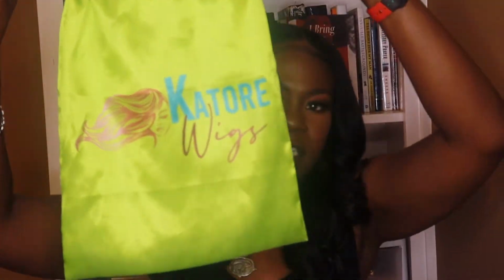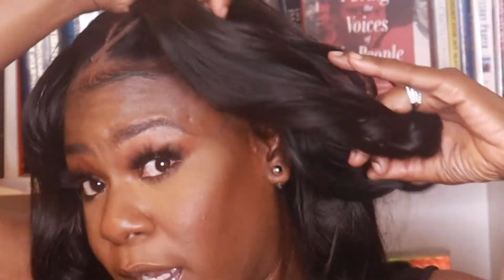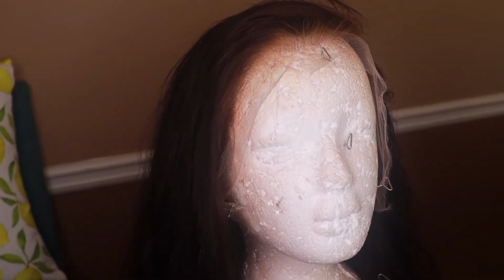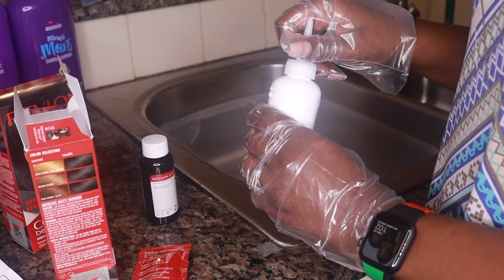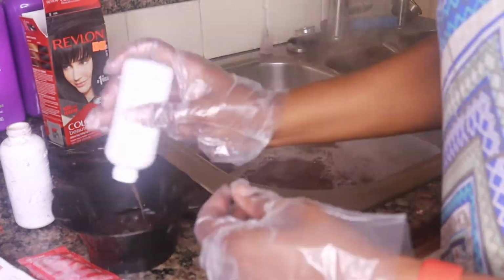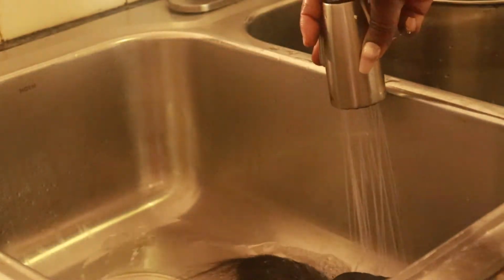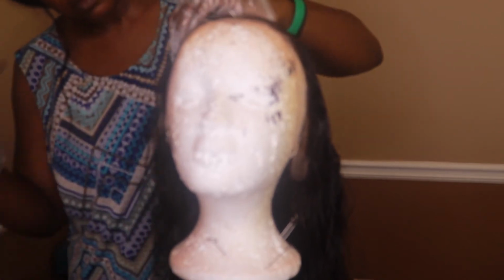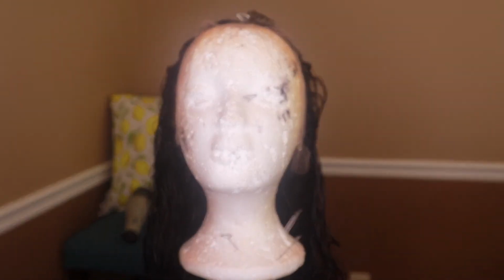Transparent HD lace frontal wig I over bleached my knots and colored my hair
Hey loves!
I love this unit.  I got it from Katore Wigs.

Wig info: Transparent HD frontal wig
 24"
Natural Color